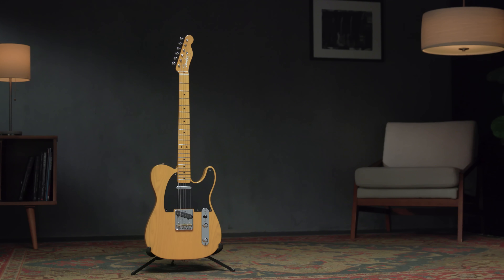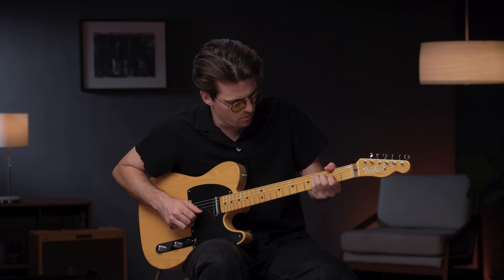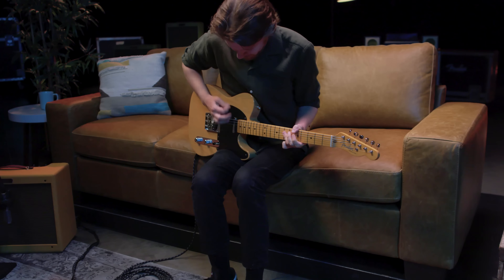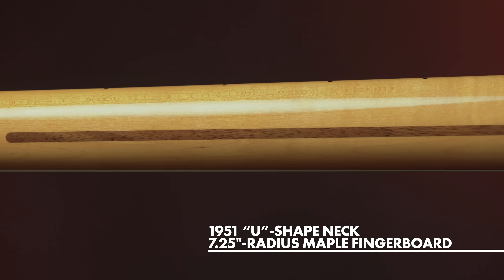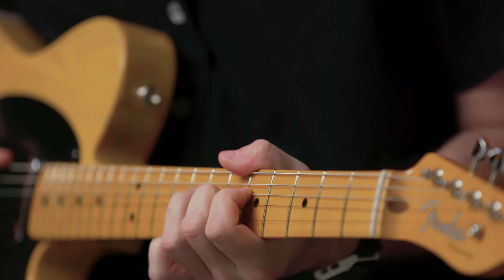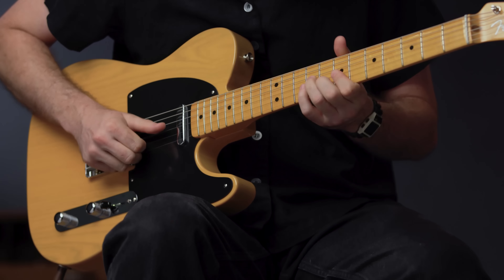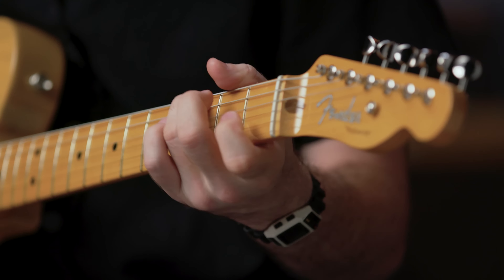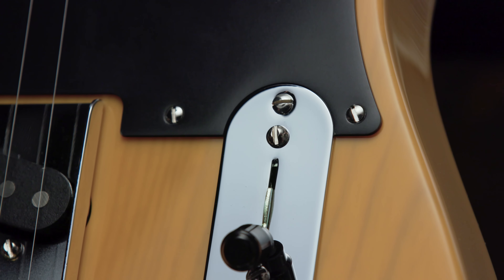Exploring the American Vintage II 1951Telecaster| Fender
Introducing the new American Vintage II 1951 Telecaster in Butterscotch Blonde. Elegant, timeless and expressive, the Tele is the Fender that started it all. Built to original specs, the American Vintage II 1951 Telecaster features a thick “U”-shaped maple neck – a hallmark of ‘50s Telecaster guitars prized for its substantial feel and excellent tonal qualities. The beautiful ash body is bright and resonant while Pure Vintage ‘51 Telecaster pickups give it that iconic Tele twang.